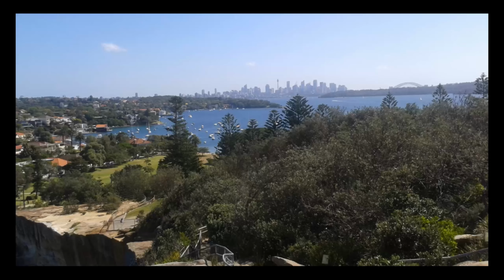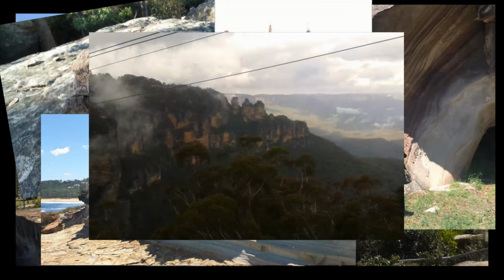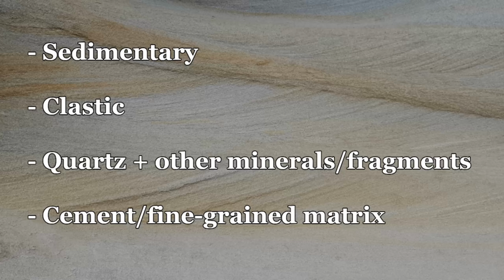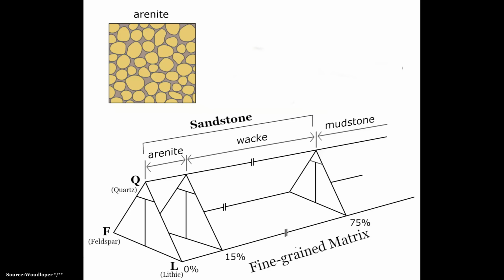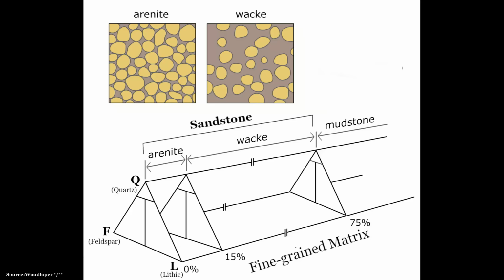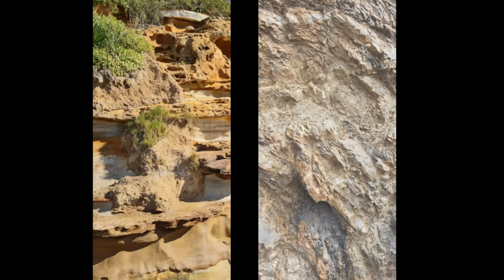Rock Group || Sandstone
A brief look at sandstone! One of the best sedimentary rocks in the world.

0:00 Introduction
0:08 What is it
0:20 Formation
1:00 Types
2:04 Features
2:47 Uses

** Image has been altered for the purpose of this video